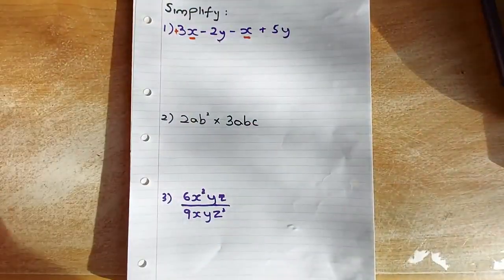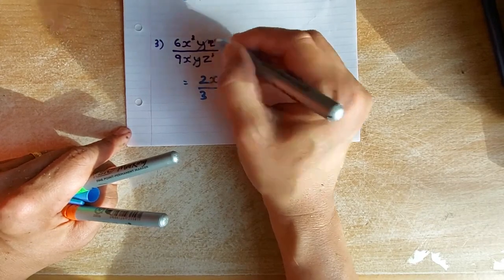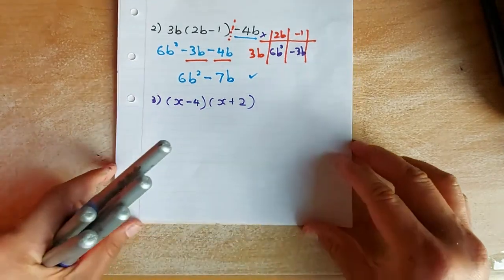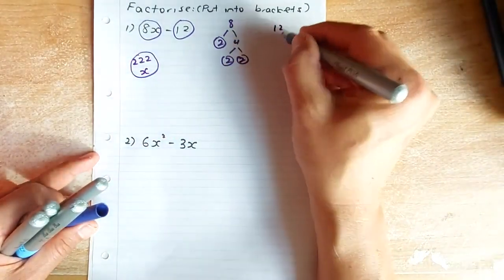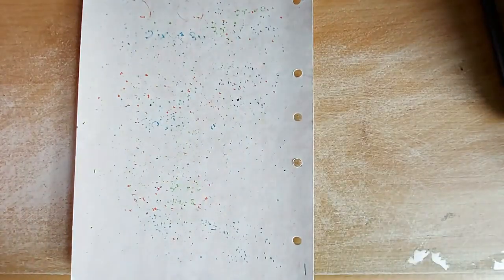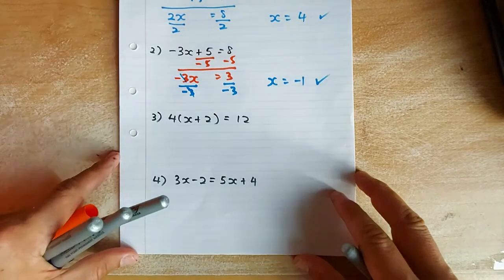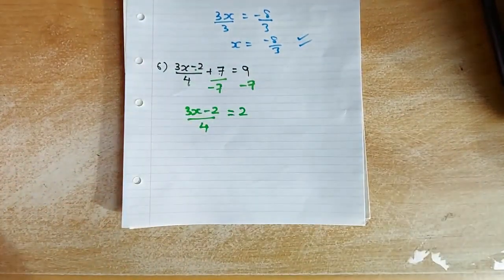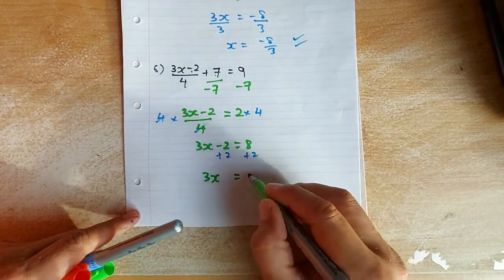Learn Algebra Skills in 13 Minutes to Pass Your Year 9, 10 and 11 Maths Exam.